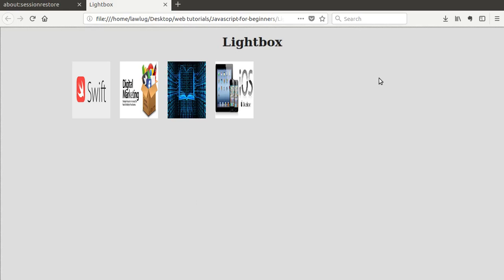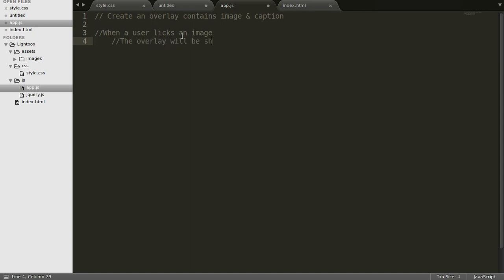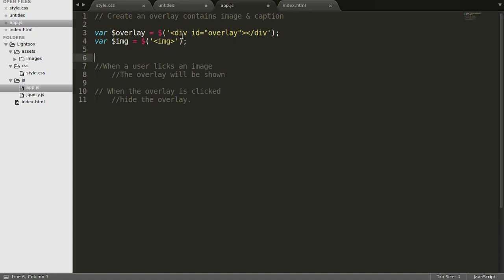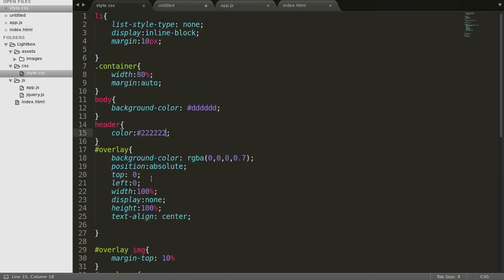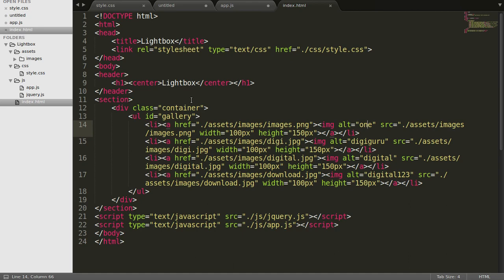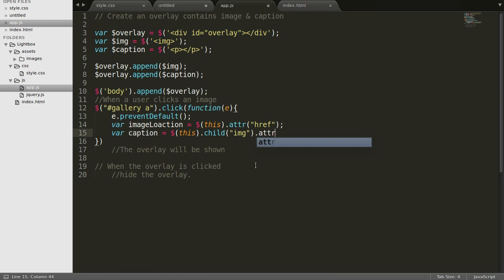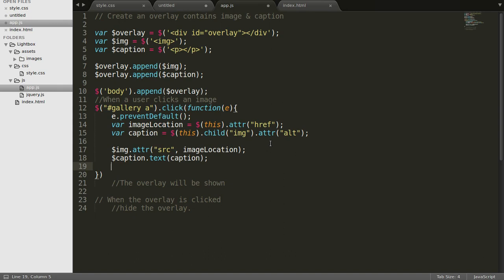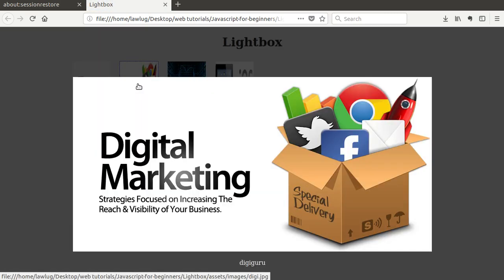Coding Tutorial 3: Creating an lightbox | Jquery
In this video, we are going to design an overlay for image gallery with the help of JQuery.